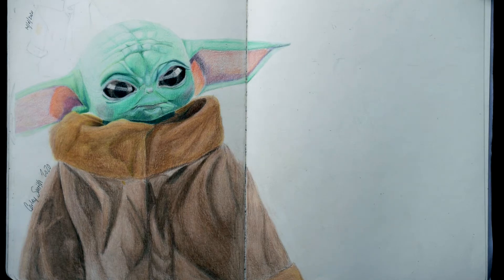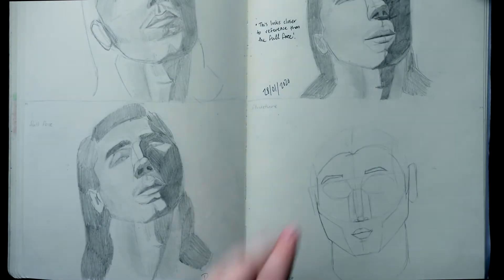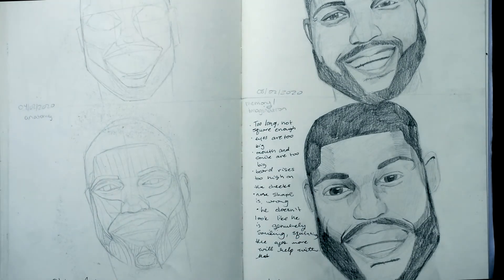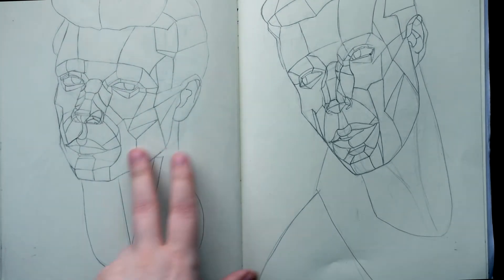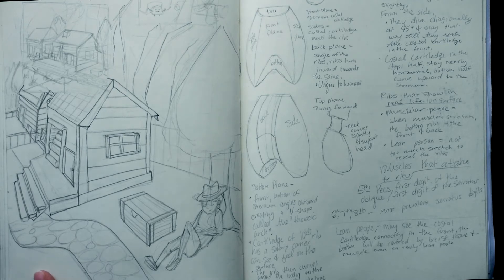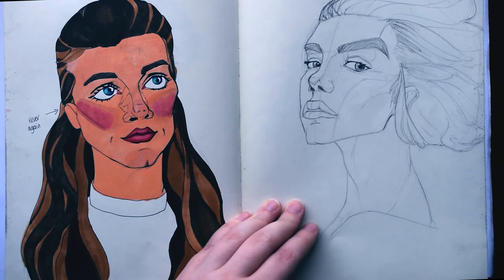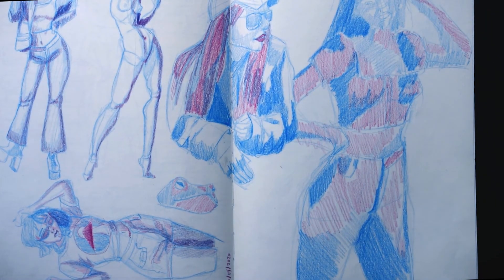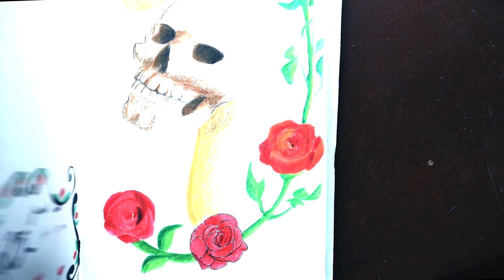SKETCHBOOK TOUR #1 PART 2 - First Completed Sketchbook Ever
In this week's video, I go over the second part of my first sketchbook ever finished.

Download my line art brush here!

My online shop is here for tons of cute stickers, and a book I made myself!

Please consider following me on here and my other social platforms!